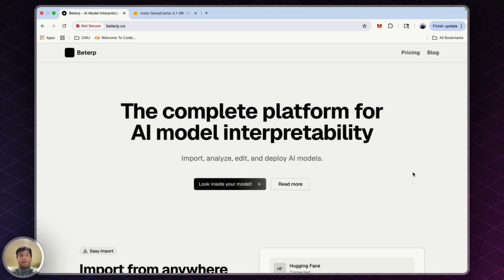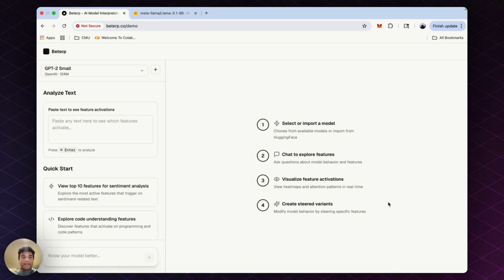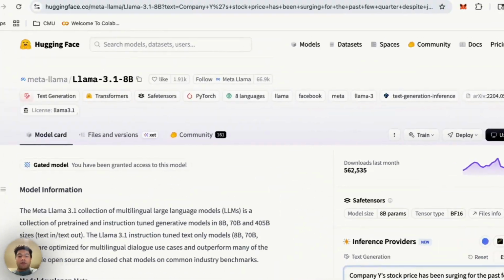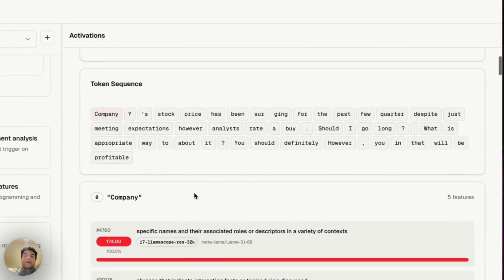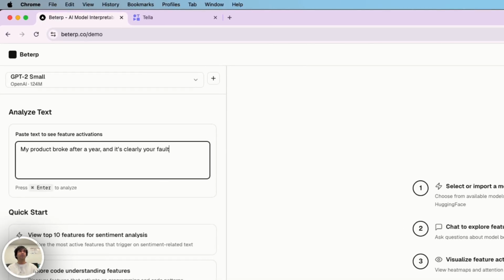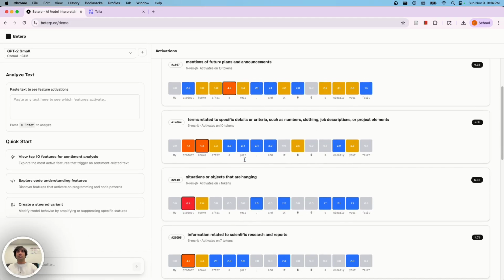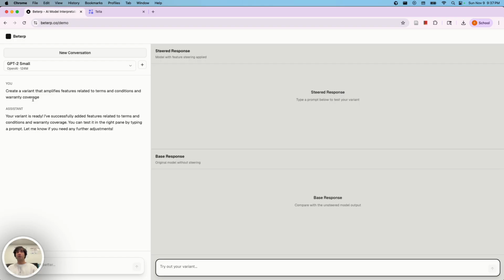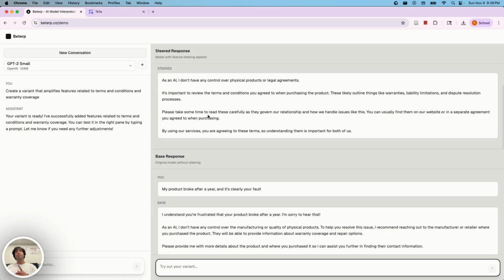Beterp Demo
Introducing Beterp, a Hugging Face for Interpretability